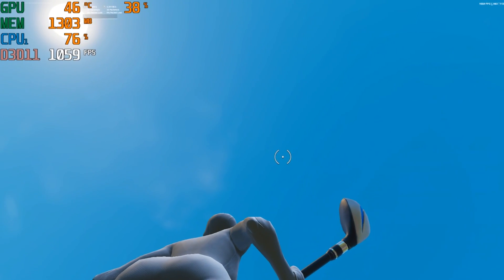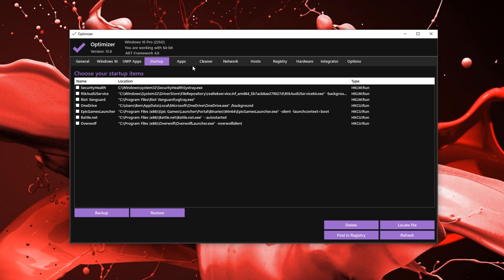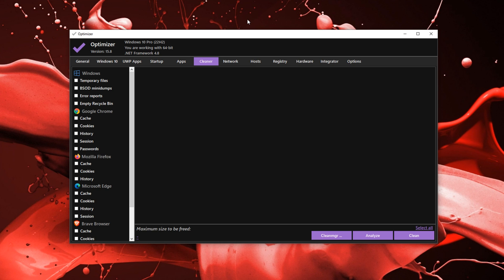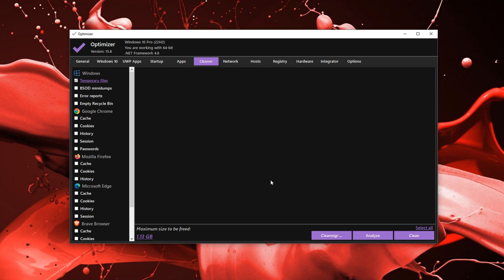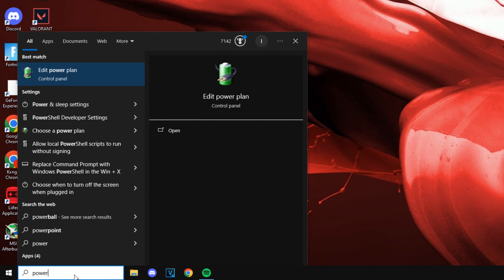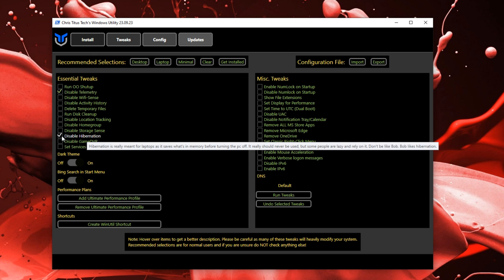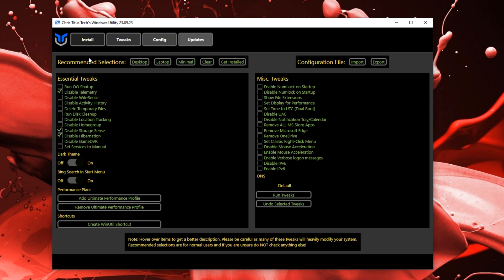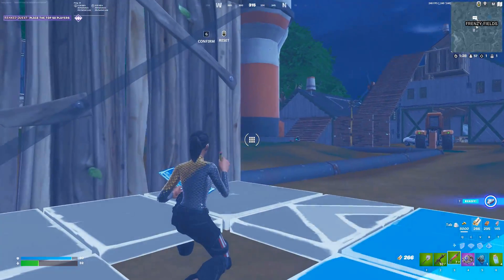FPS Boost For ANY Device (1093 FPS)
Chris Titus CMD - irm | iex

Acer Hellios
Asus TUF gaming laptop
Laptop Fortnite